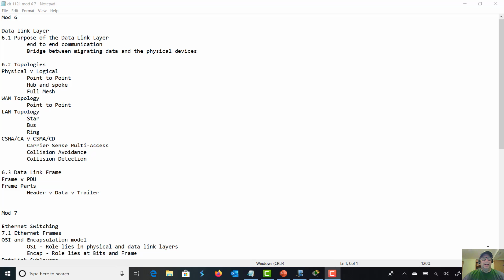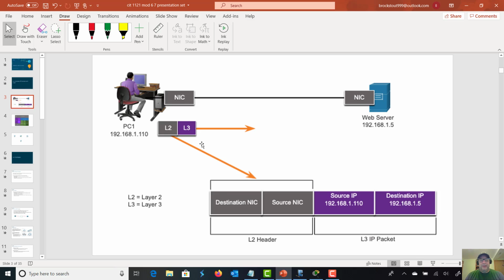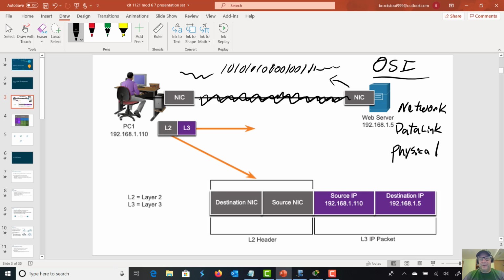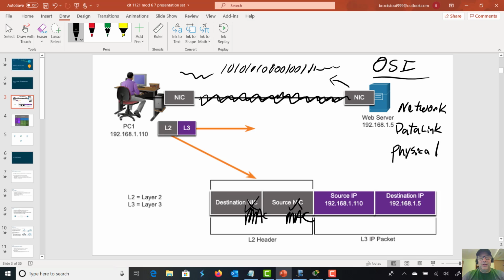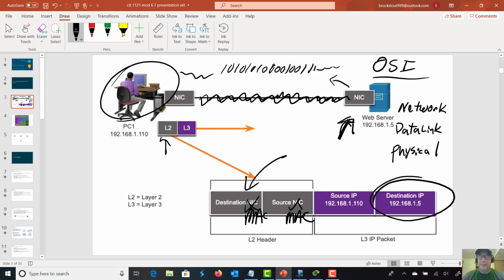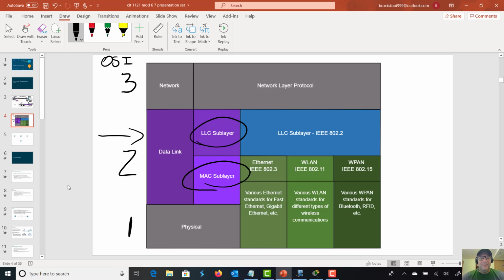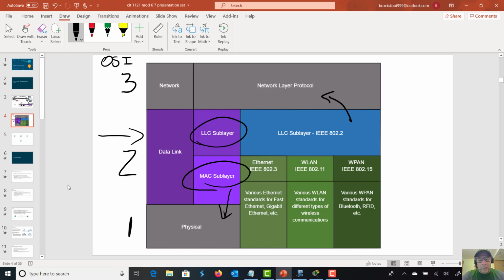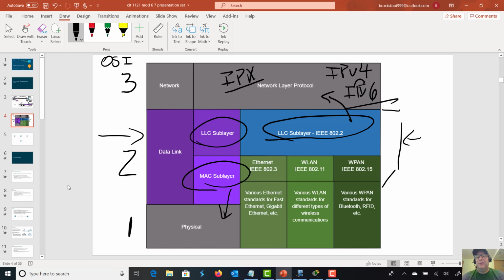cit 1121 mod 6 1